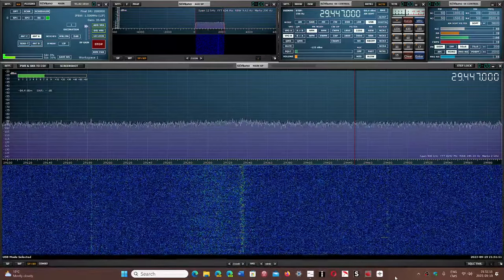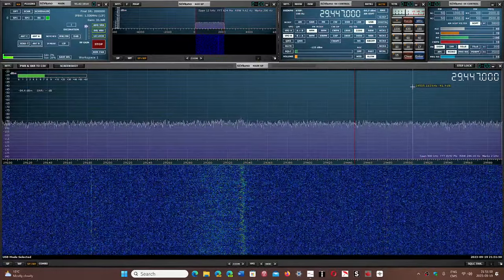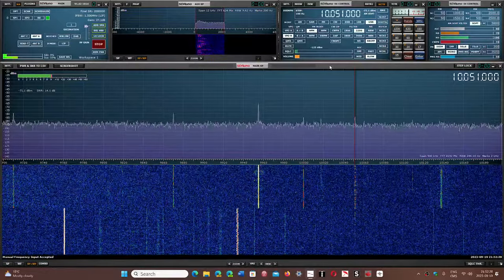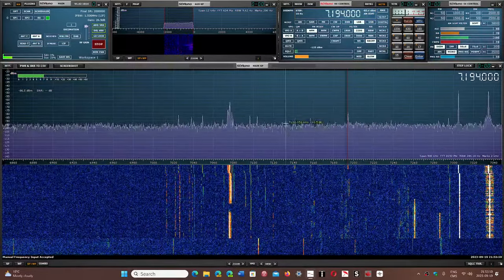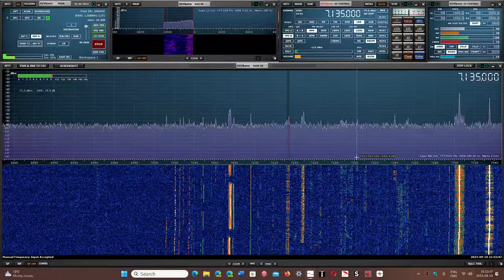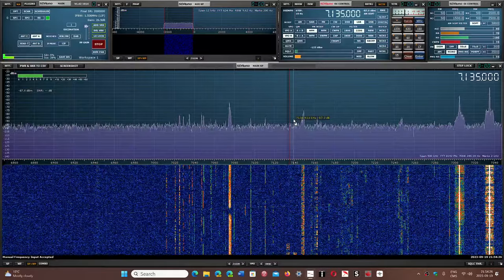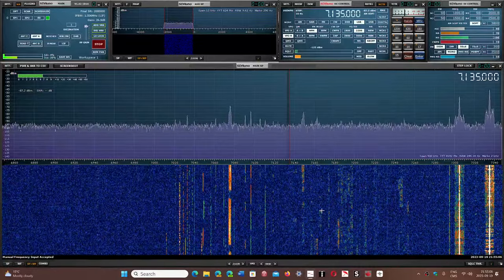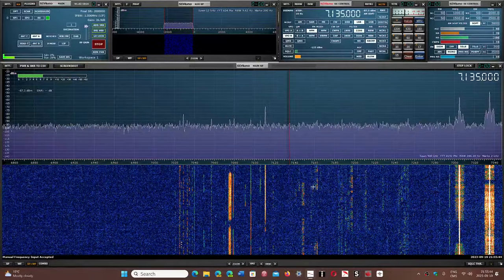SSB Single sideband when to use LSB or USB modes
the majority of what is on Shortwave outside broadcast bands are USB